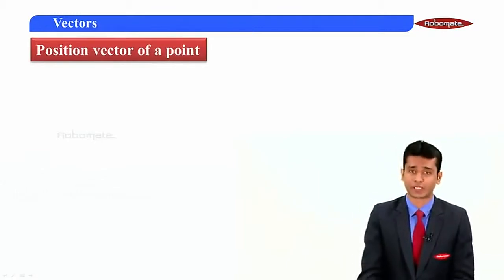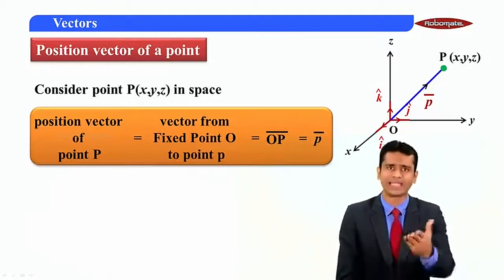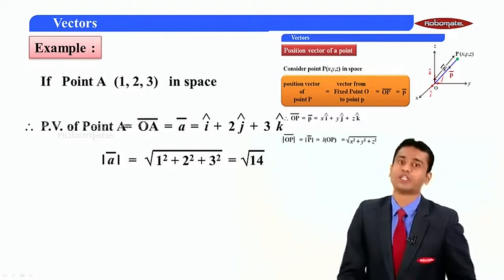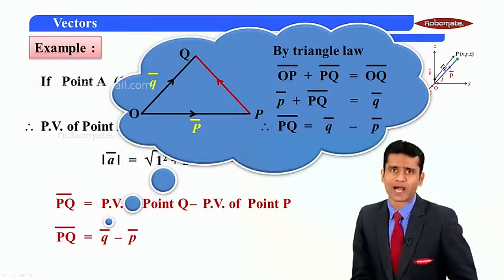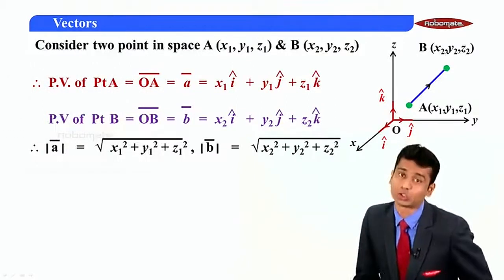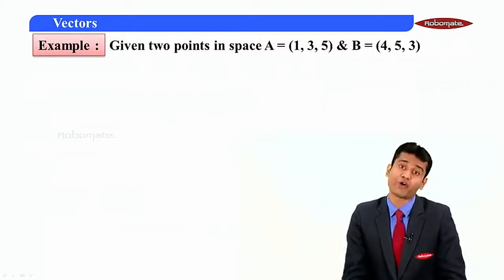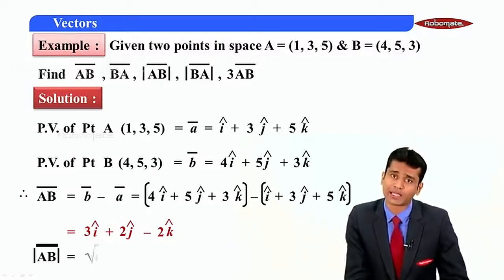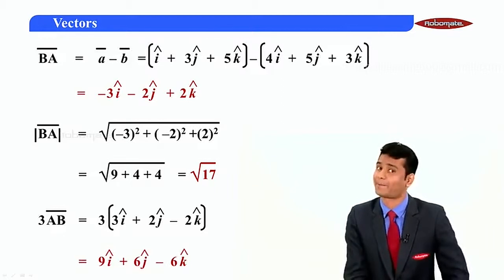Vector part 6